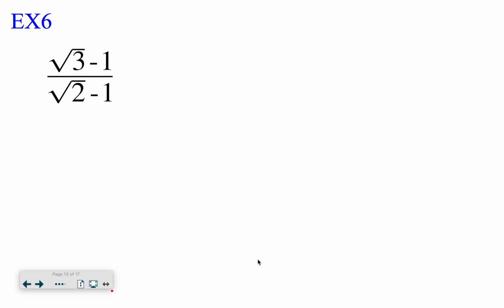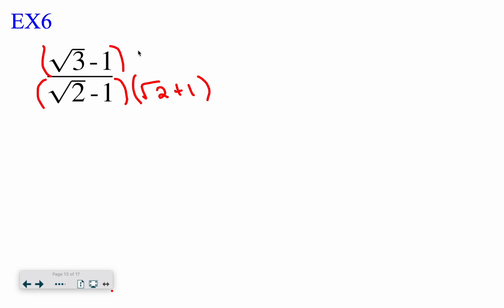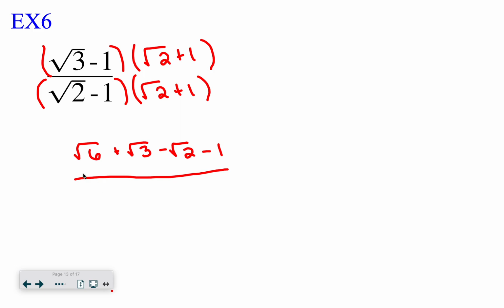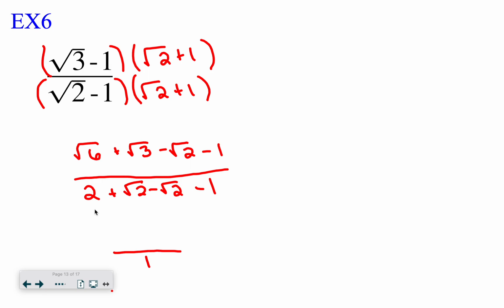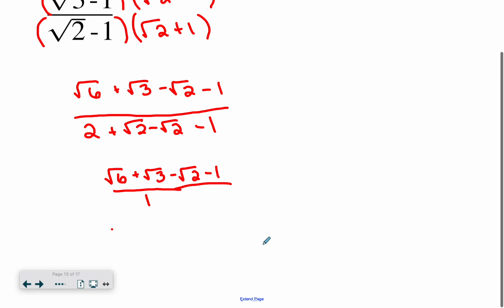8.3.2 - Simplify Radical Expressions - Ex 6